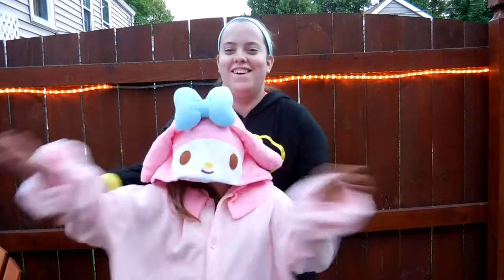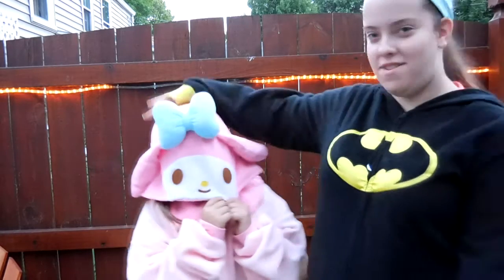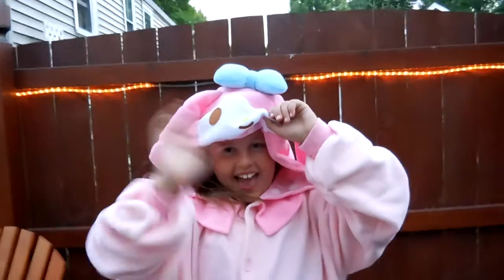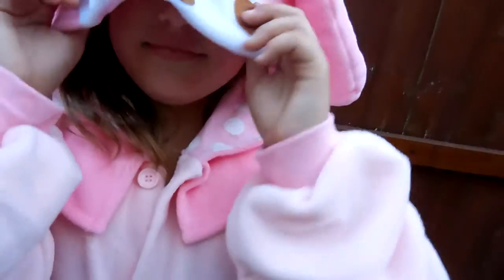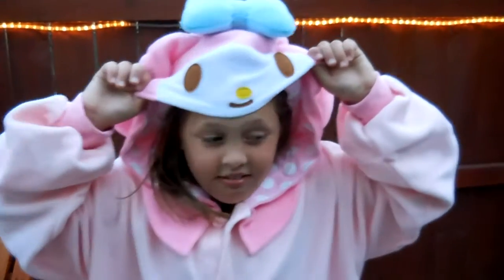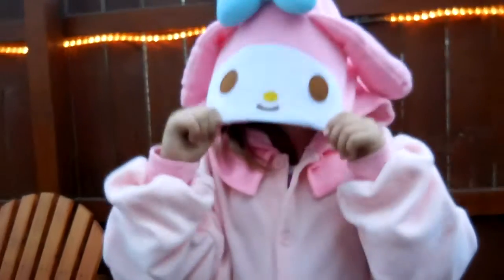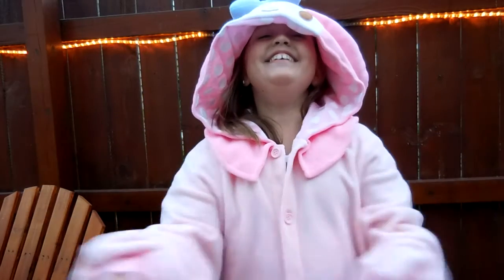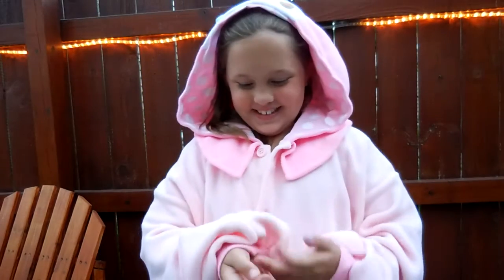KIGURUMI MADNESS!!!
***OPEN ME***

♥FILMING/VIDEO INFO♥
•Camera: Nikon Coolpix
•Editing Software: Sony Vegas Pro 11 / iMovie